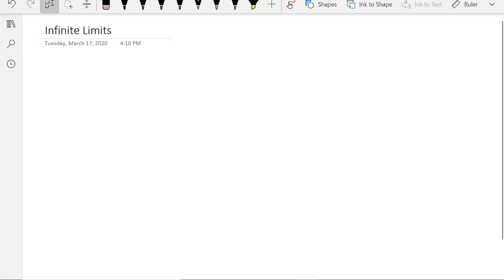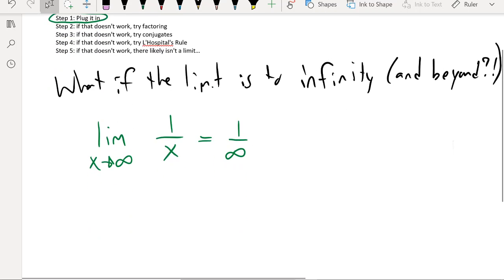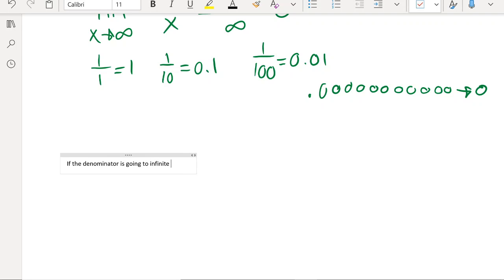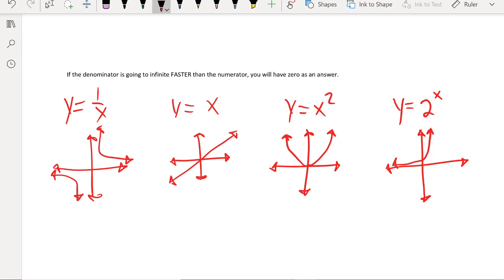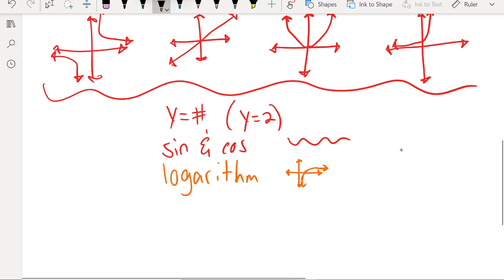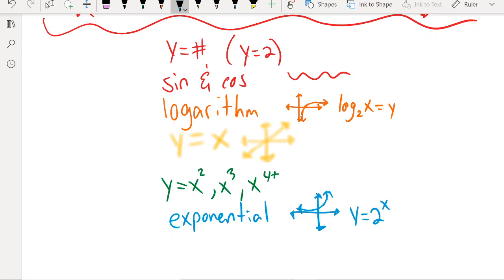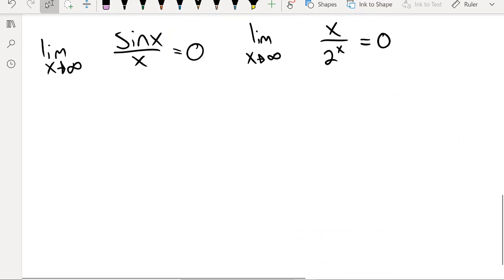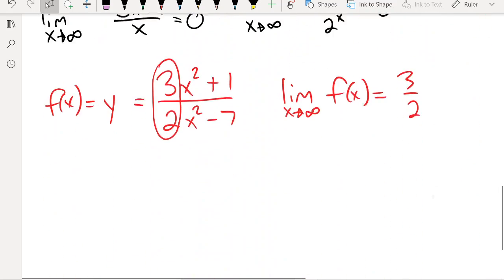Infinite Limits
In this video, I talk about how to find out what the infinite limit is. We start with the idea that you can still just plug in the infinite! Also, it comes down to which side (the numerator or denominator) is going to infinite faster, or if they are going at the same speed, and what that results in in an answer.